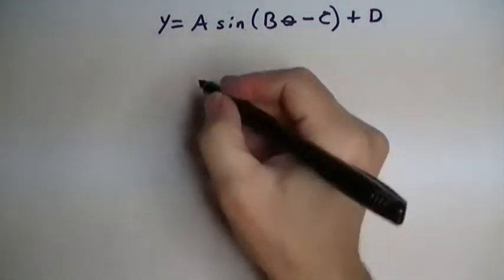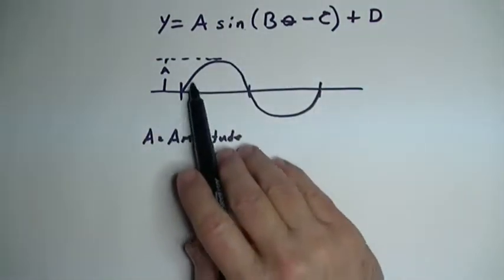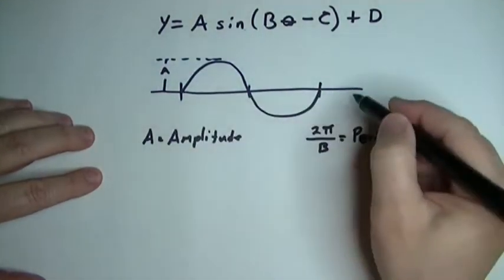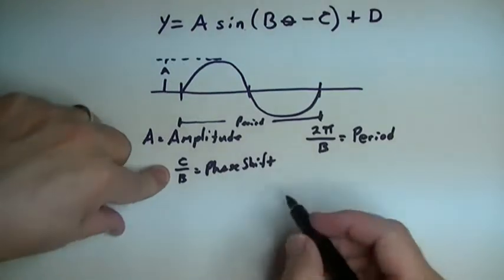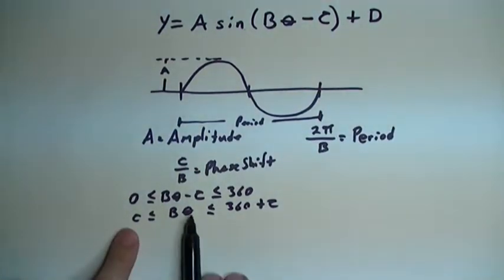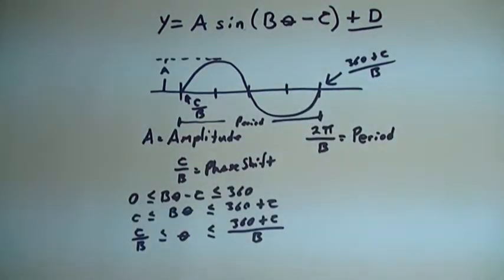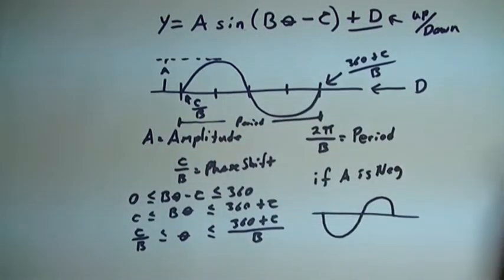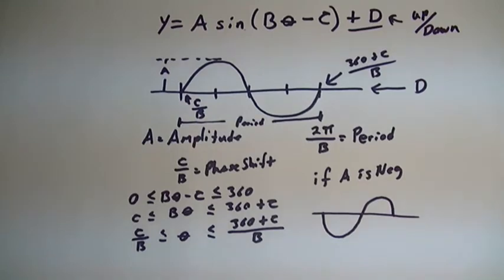Intro to Graphing Trig Functions 2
Intro to graphing trig functions part 2